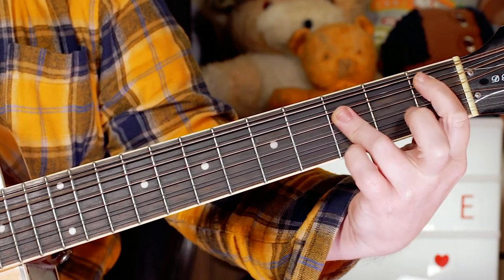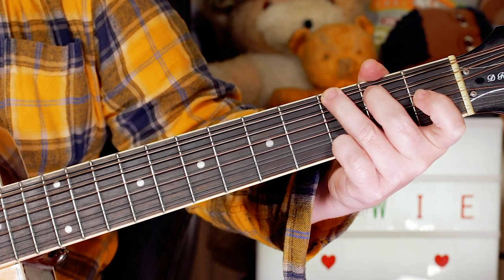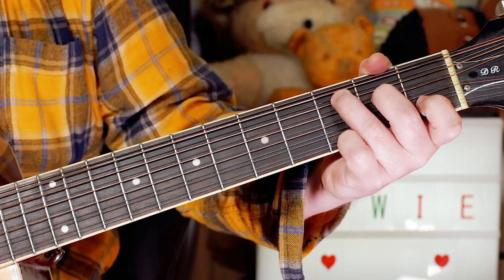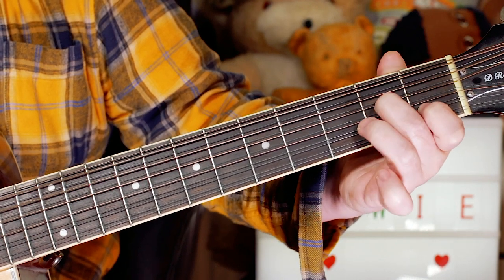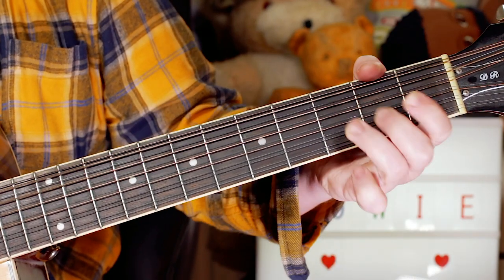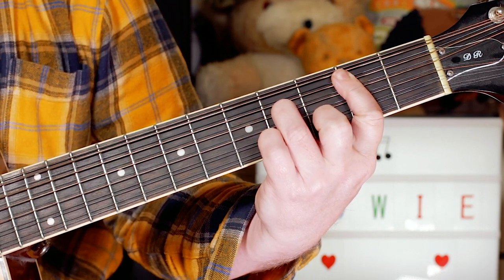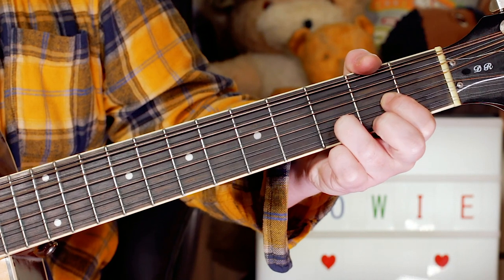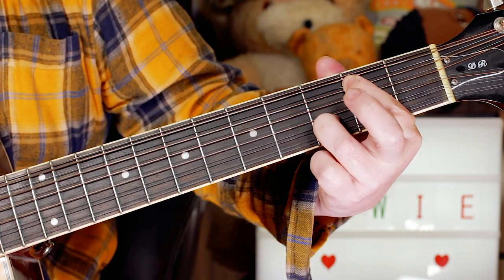'Memory Of A Free Festival' David Bowie Acoustic Guitar Lesson